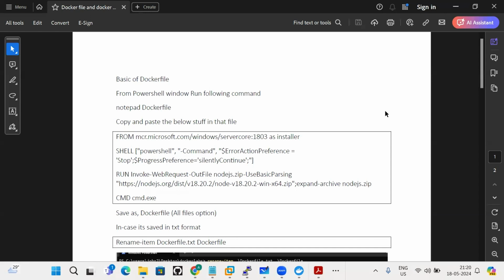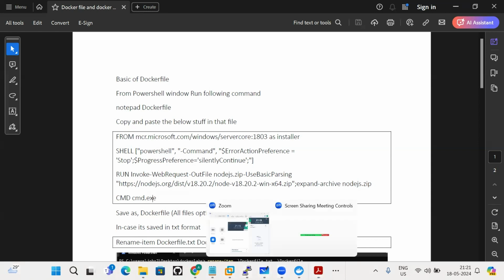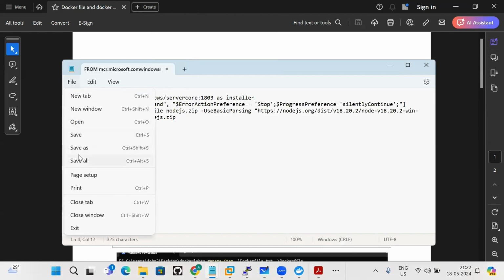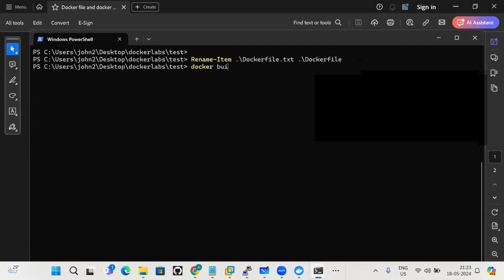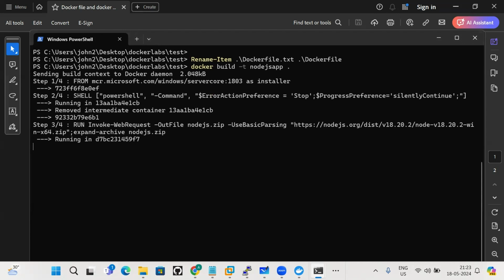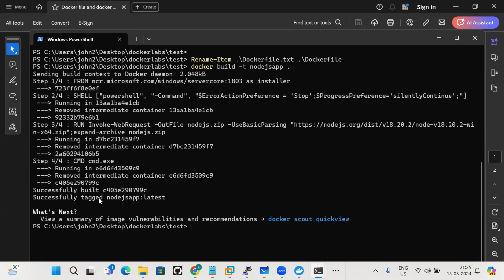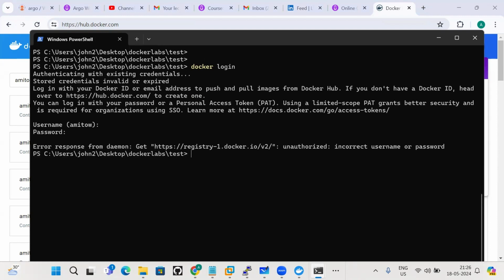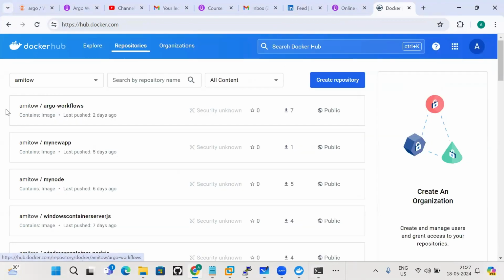How to create windows containers using docker build and publish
This video covers ,how to build windows based containers and publish to docker registery